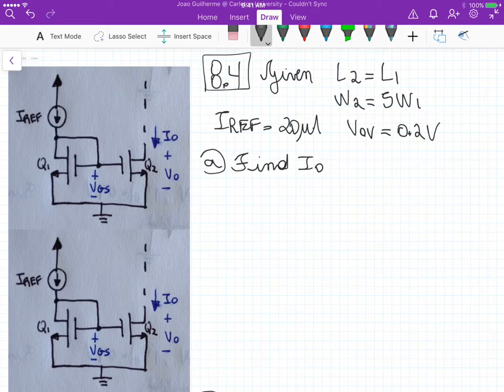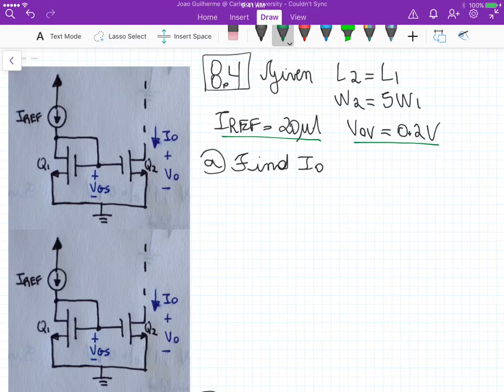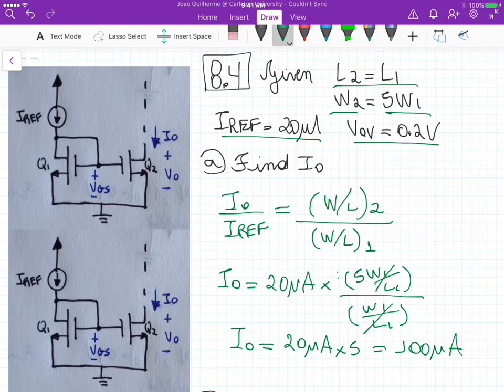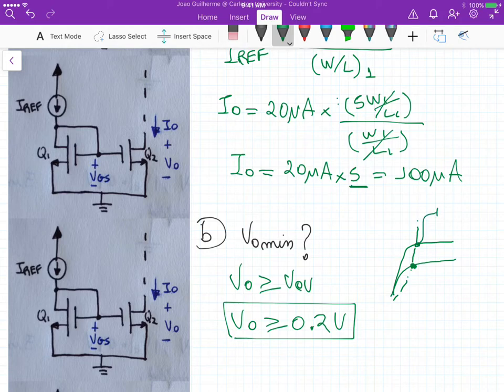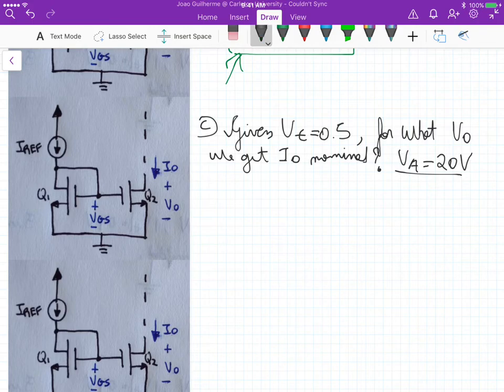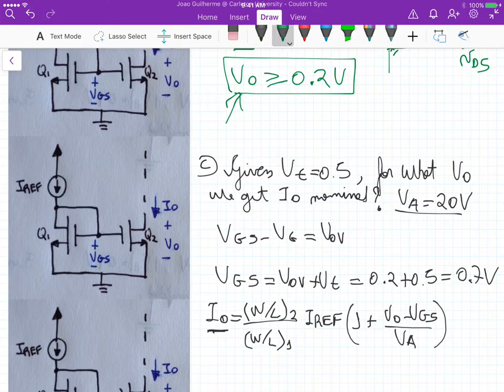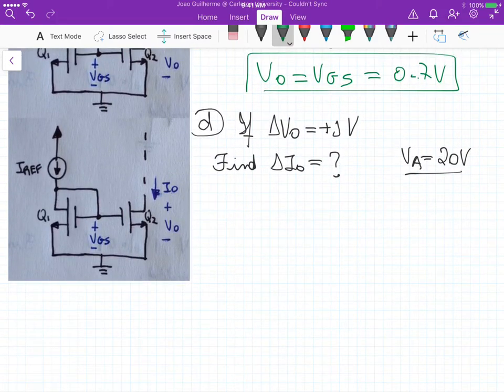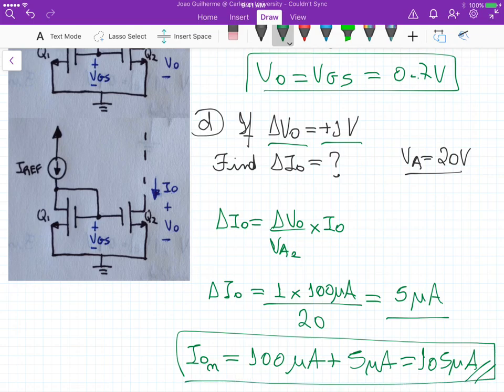PA 10 Problem 15